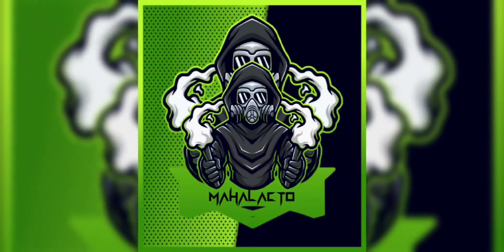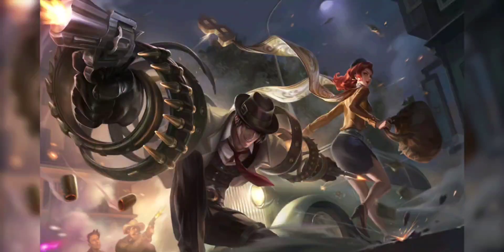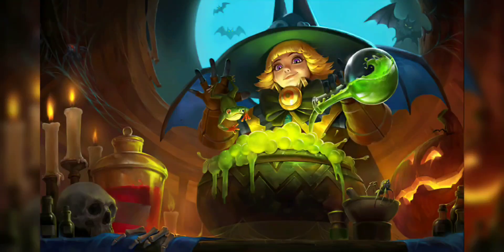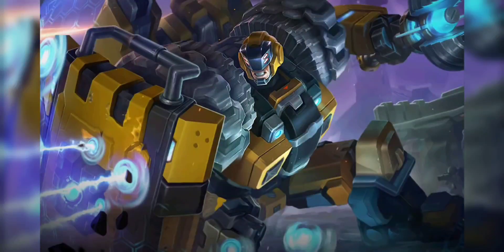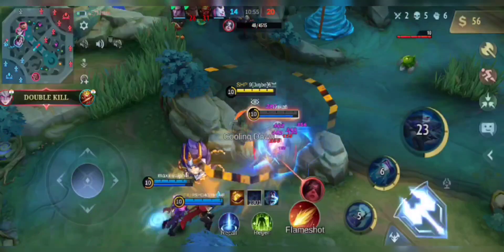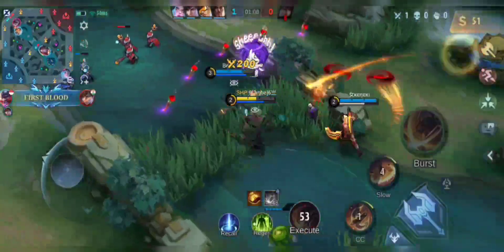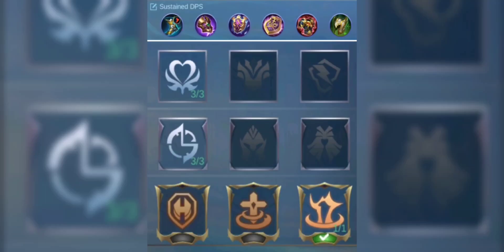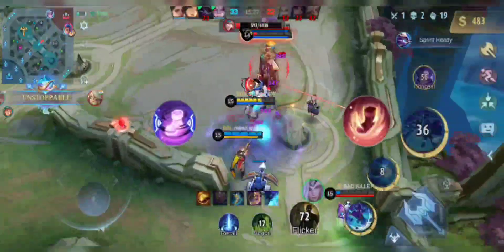BEST TANK TO RANK UP || SHP Jinbe